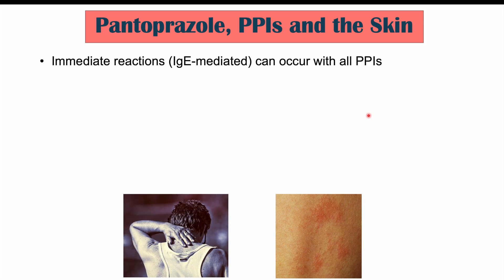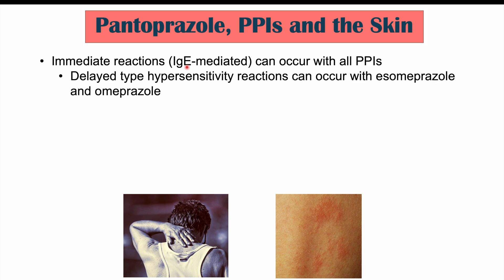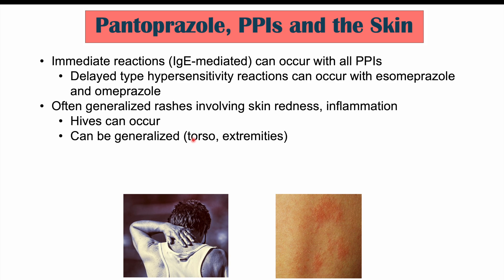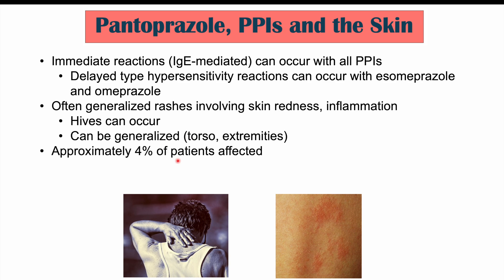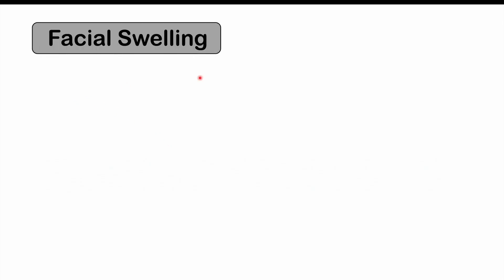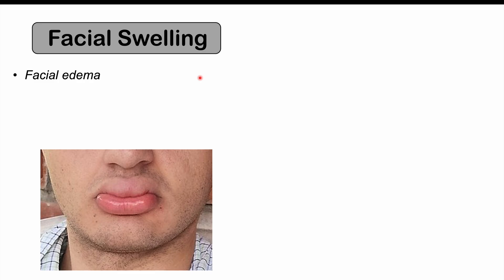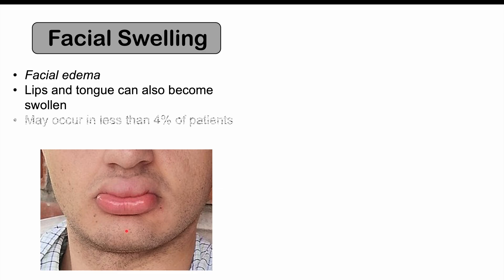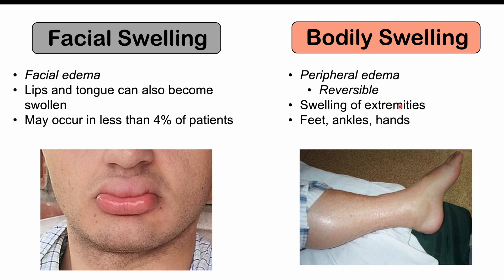3 Strange Skin Effects of Pantoprazole (PPIs)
3 Strange Skin Effects of Pantoprazole (PPIs)

Pantoprazole (also known as Protonix, and Pantoloc) is a proton pump inhibitor (PPI) medication used to treat gastroesophageal reflux disease (GERD; acid reflux) via inhibition of acidification of the stomach. Pantoprazole, like other PPIs through their ability to reduce stomach acid, can cause a wide variety of side effects, including nutrient deficiencies, gastrointestinal infections and increased risk of medical conditions like osteoporosis.

JJ

For books and more information on these topics